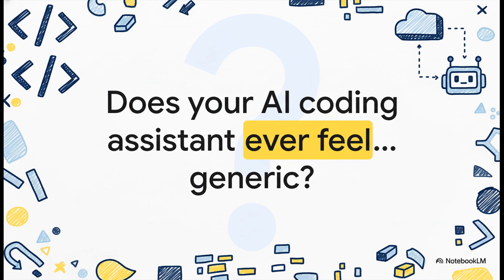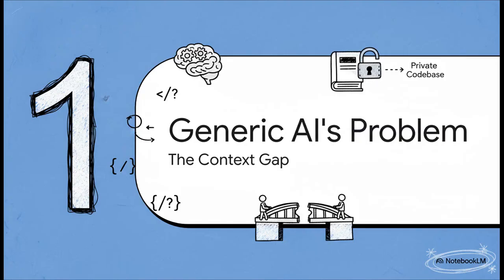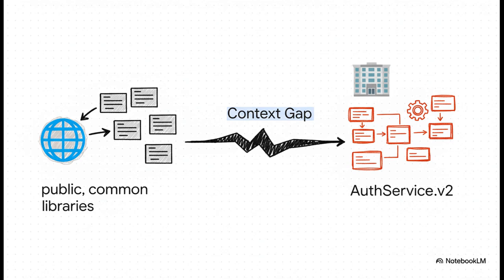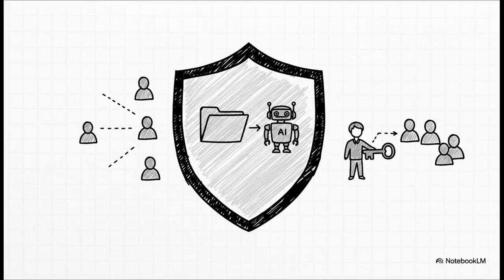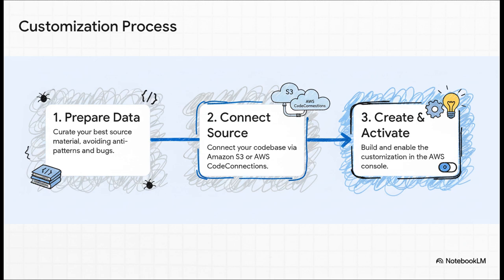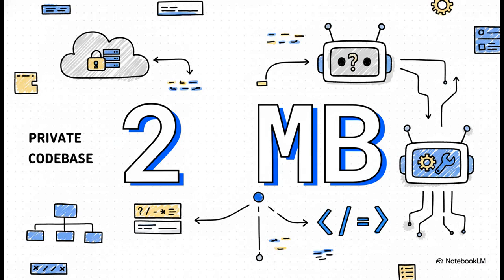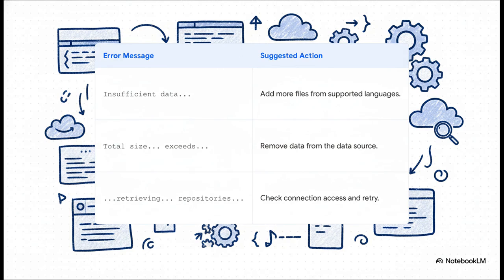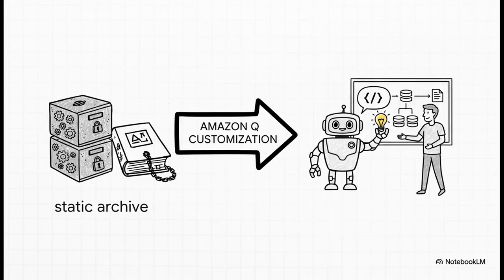Amazon Q Customizations: Your Code Expert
In this video, we'll learn how you can customize Amazon Q to make it an expert in your code. We'll discover how you can teach Amazon Q to understand and respect the unique style of your code and your team.

Find out how you can turn your team's institutional knowledge into an active and helpful AI assistant. We'll explore how Amazon Q can be configured to understand and apply your organization's specific patterns and solutions.

Get ready to revolutionize your team's development with an AI assistant that understands and respects the unique culture of your code and your team.